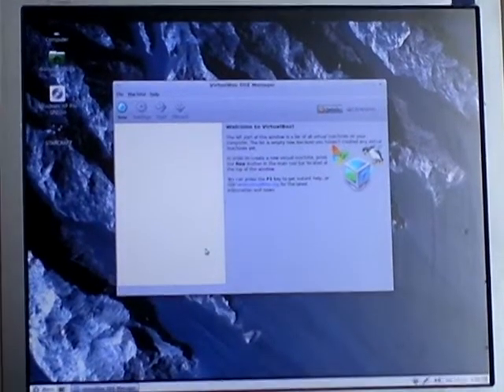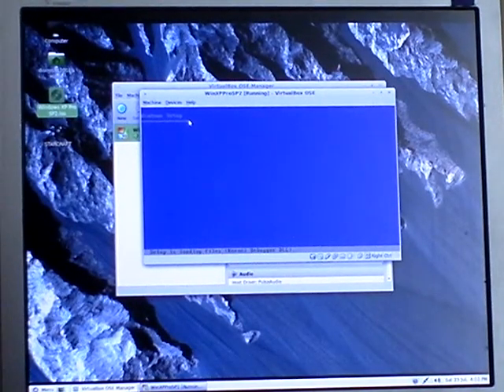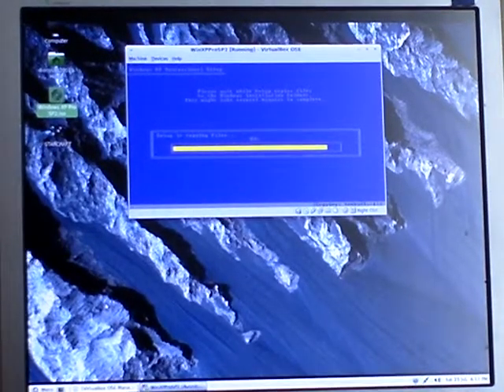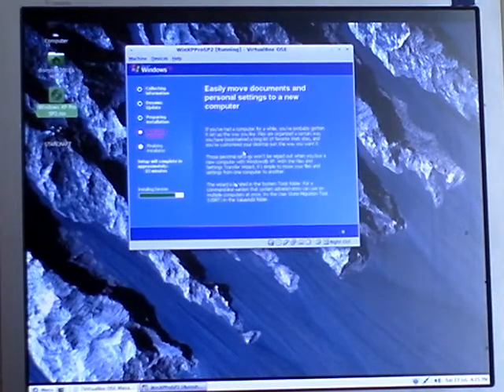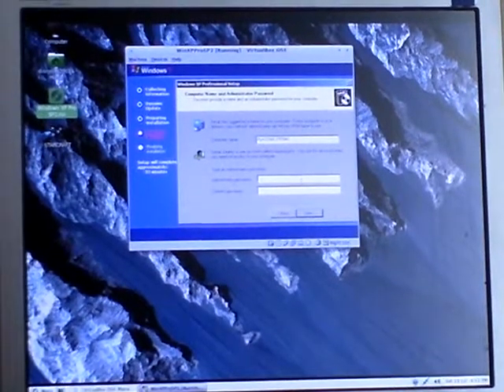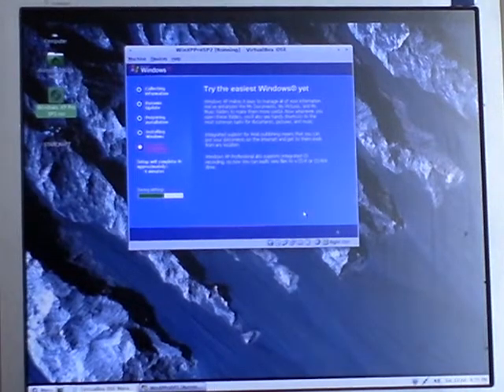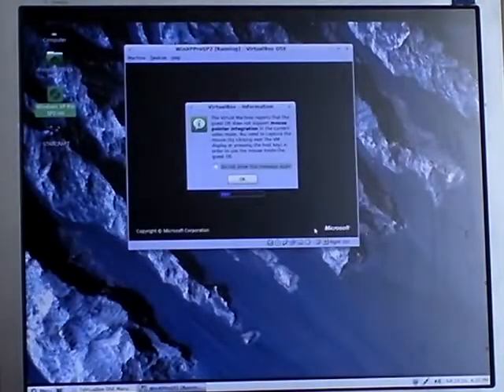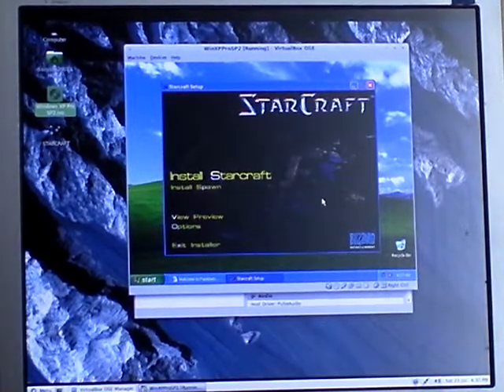Virtual Box on Linux Mint 11 with Windows XP and Starcraft Installation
I made this video to explain how to install Windows XP on Virtual Box. This particular demo involves Vitual Box on top of Linux Mint 11. Video cuts off before the finish, but the demo gets far enough to be useful.